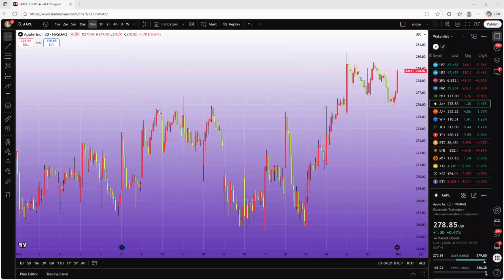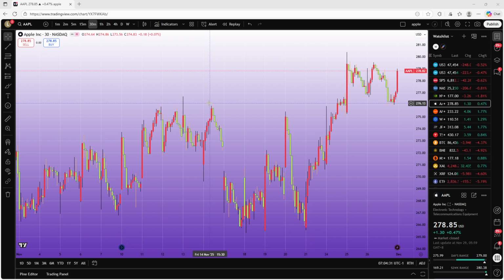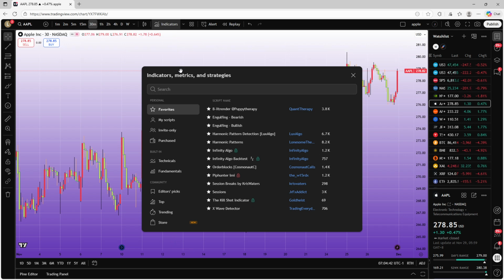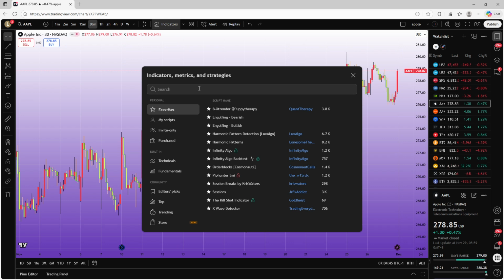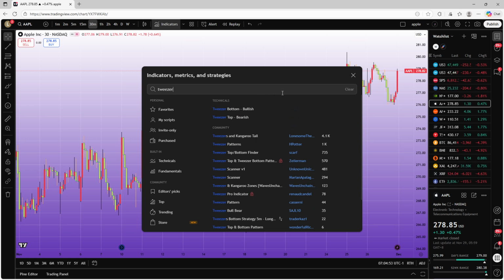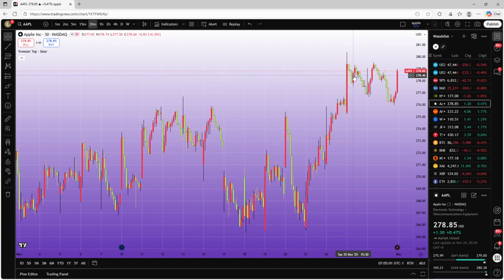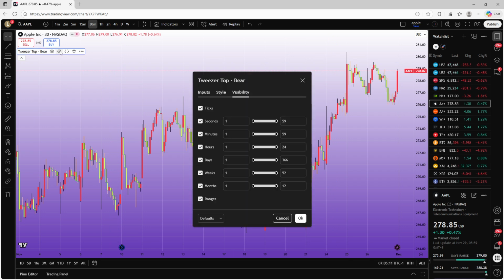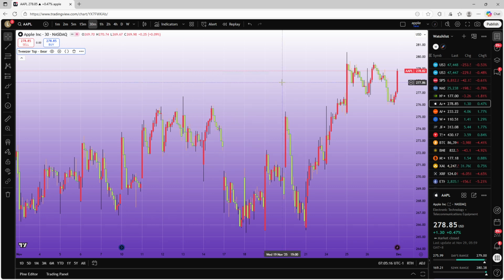How To Add Tweezer Top (Bearish) In Tradingview (Quick And Easy Guide)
Learn how to add the Tweezer Top (Bearish) candlestick pattern in TradingView quickly and easily. This tutorial shows you how to identify bearish reversal signals using one of the most reliable price action patterns. Perfect for traders who want clearer entry signals and better confirmation in downtrend setups.

Benefits of Tweezer Top (Bearish) in TradingView:
✅ Helps identify potential bearish reversals
✅ Useful for spotting trend exhaustion at resistance
✅ Great for confirming short entries
✅ Works across stocks, forex, crypto, indices
✅ Ideal for beginners learning candlestick patterns